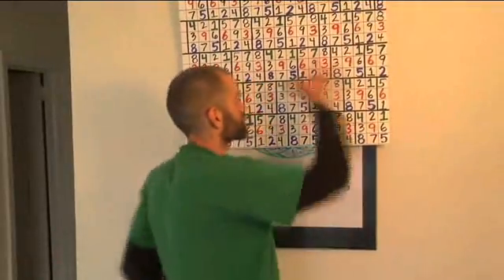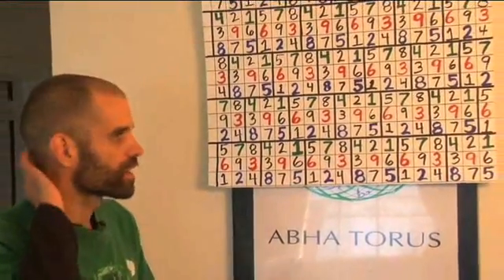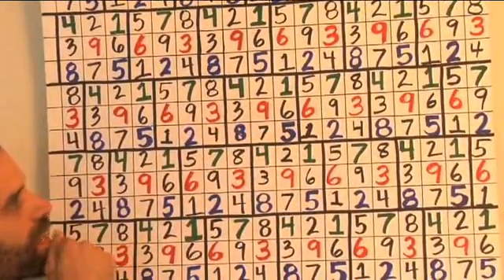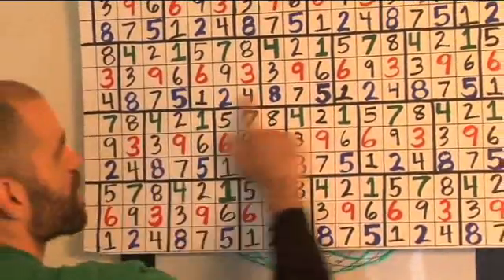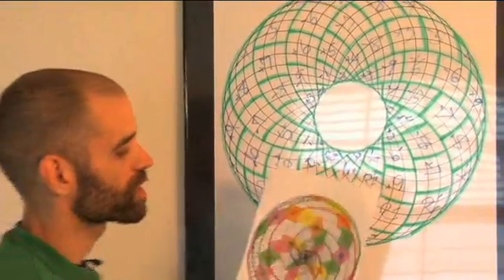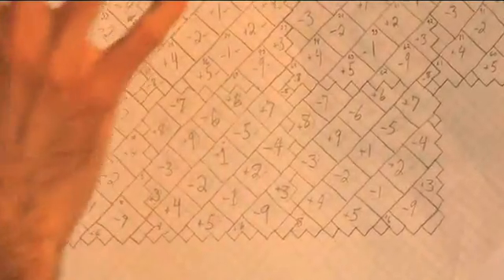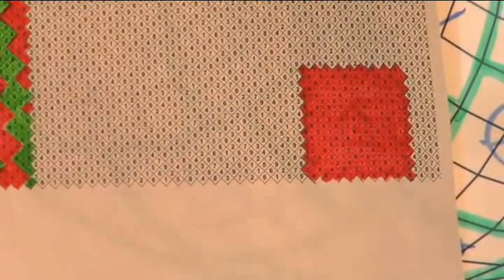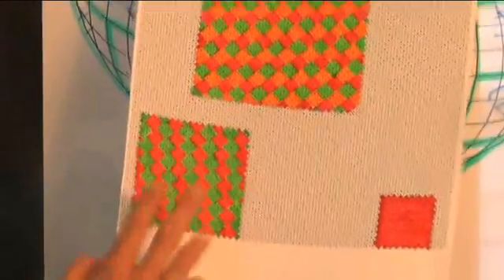Randy Powell - Intro to Vortex Math - Part 13